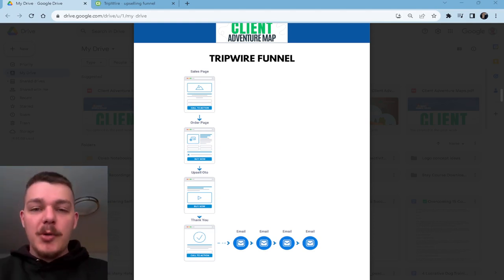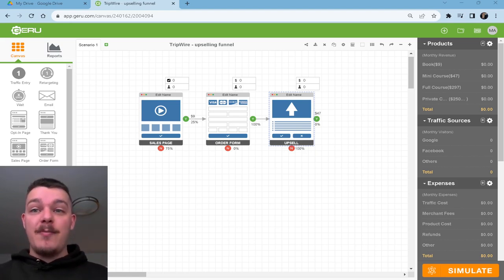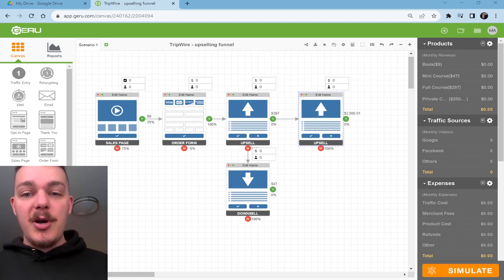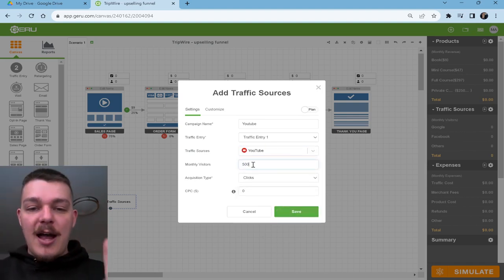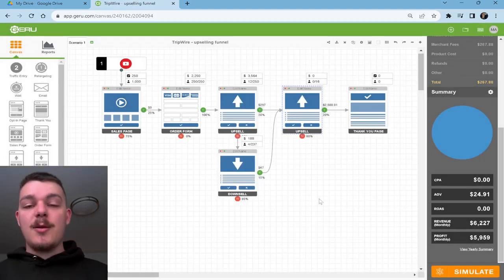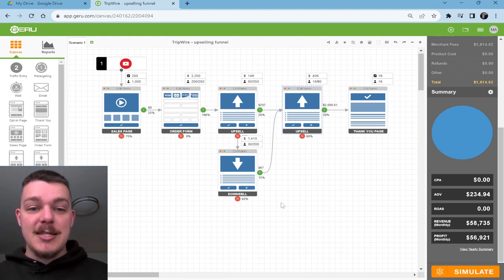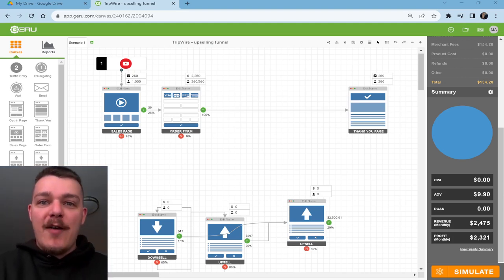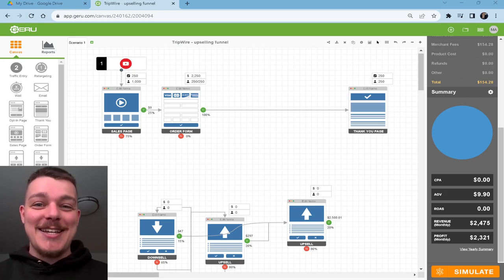Make More As a Dog Trainer With This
Learn how you can make more as a dog trainer with this simple business strategy.

Big companies and other successful trainers are doing this...are you?

As a dog trainer starting out you need to make enough money to grow your business so you can help more people in the world. If you can't make money then you are stuck in a vicious cycle of losing to the competition.

Want to learn about the ONE software I use to run my whole business??